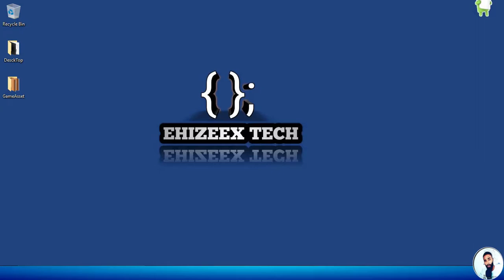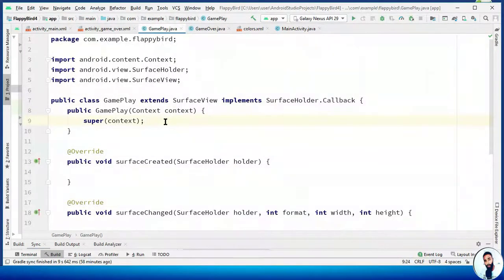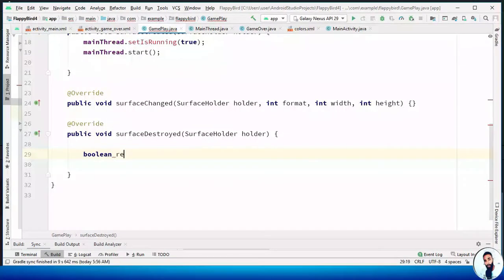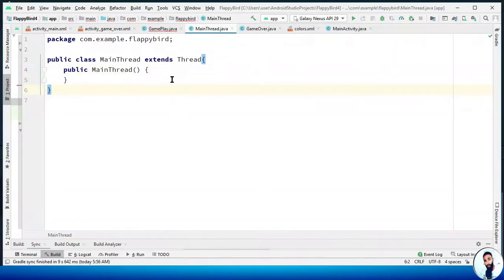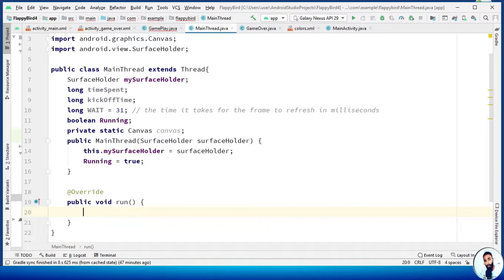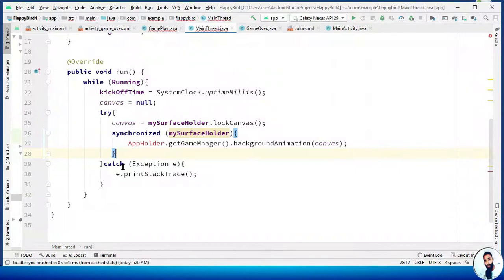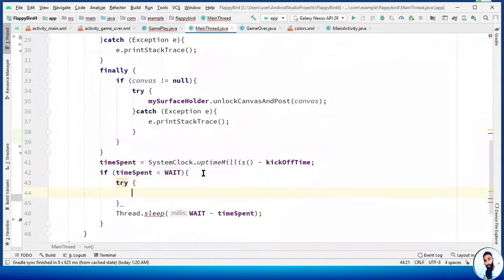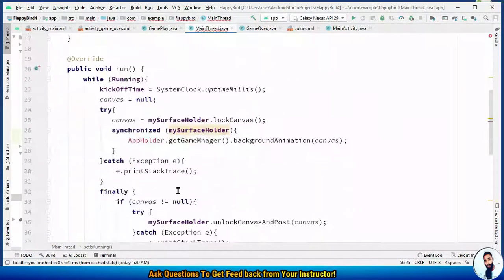Create Flappy Bird Clone In Android Studio Part 3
BUILD YOUR FIRST MOBILE GAME!!!📱📱📱
Hurry!!
You have limited time to gain life-time access to this course at $11.9 💰💰
Offer ending soon!!
 Use the  link below  to enroll

WHAT YOU WILL ACHIEVE IN THIS COURSE:
1 )You will be able to monetize the app and start earning on playStore.
2) You will be able to deploy the app on playStore
3) You will learn the various tricks on how to develop games
4) Game Loop
5) Implement sound system
6) You will learn  How to use sharedPreferences
7) Display Score and many more